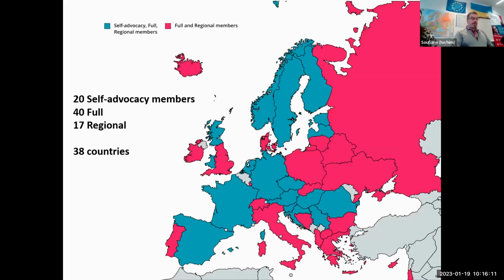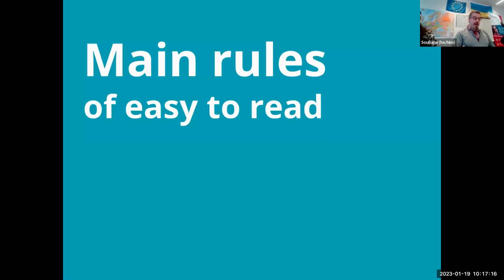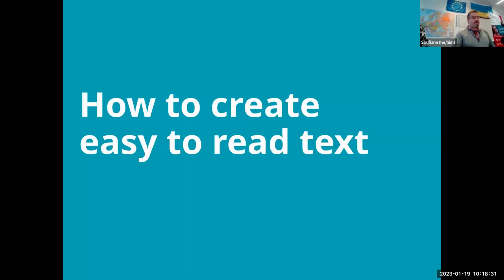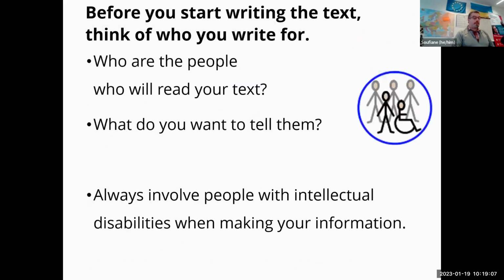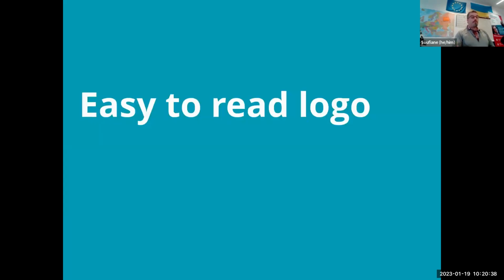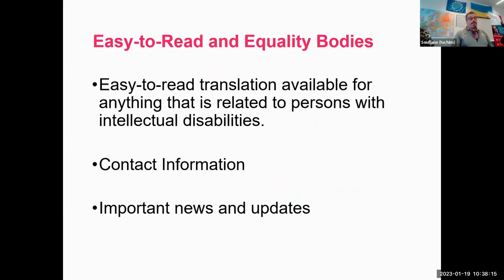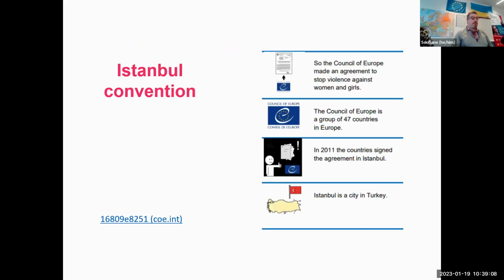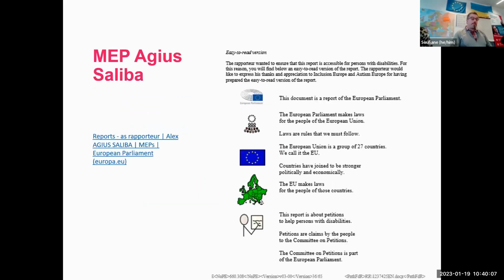Training on Inclusive Design in Communication - Easy-to-read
In January 2023, Equinet organised an online training for Equality Bodies, focused on building participants’ capacity on accessibility and easy-to-read.

During the second session of the training, Soufiane El Amrani from Inclusion Europe explained why it is important for Equality Bodies to make information available in easy to read format and gave practical tips on how to create easy-to-read materials. Christine Mifsud, Lorraine Pleven and Isabel Bonello from the Commission for the Rights of Persons with Disabilities in Malta described how they create easy to read materials in their organisation.